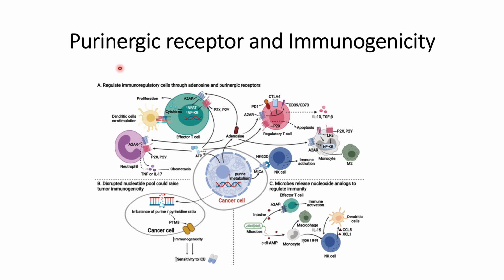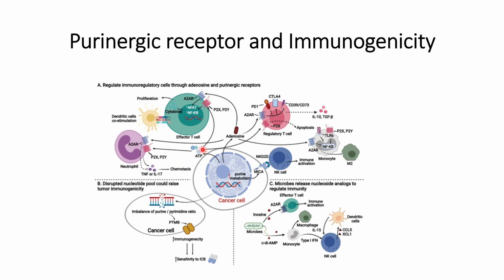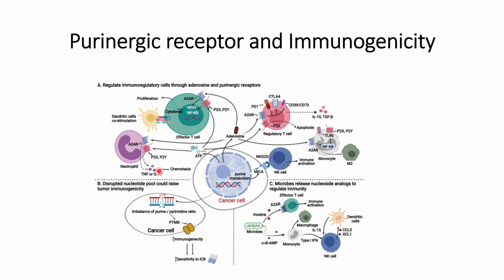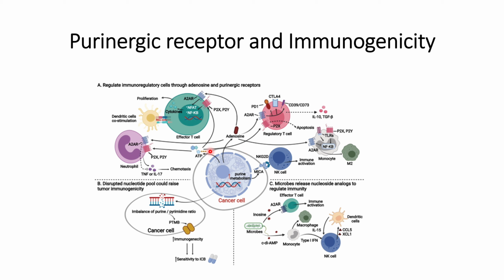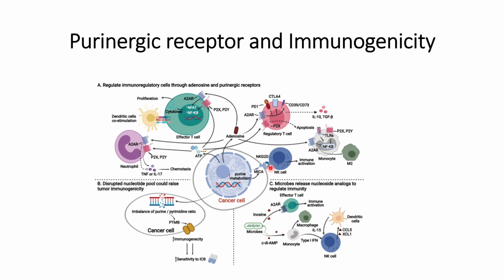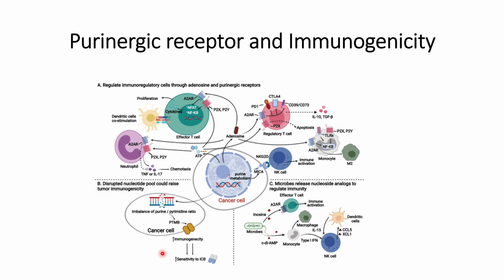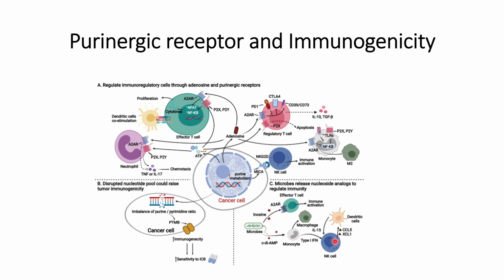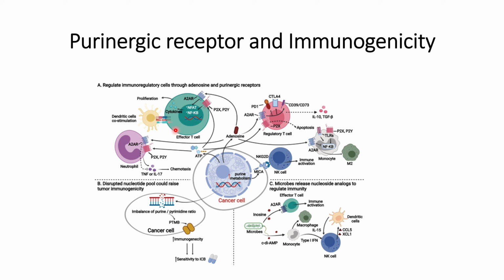Purinergic Receptor and Immunogenicity Code: 460